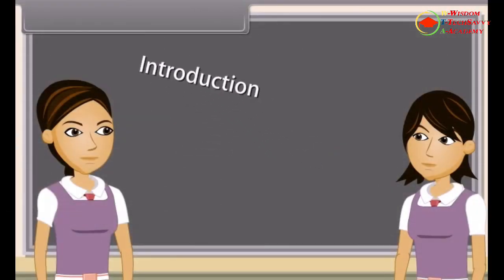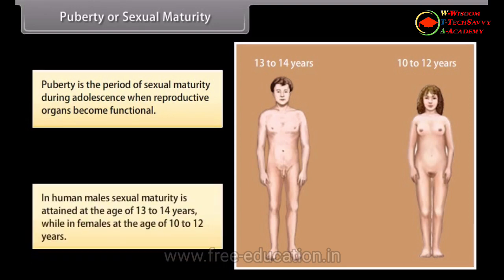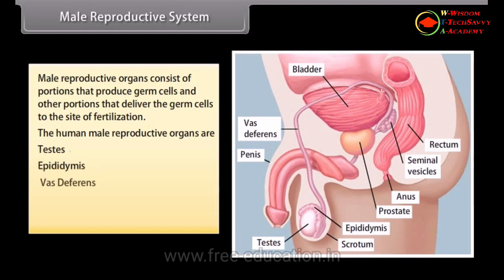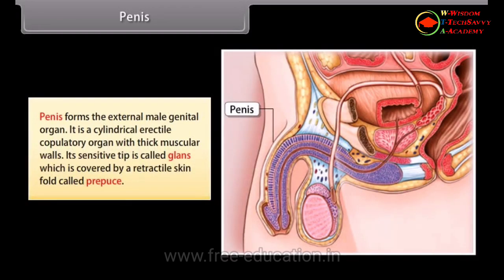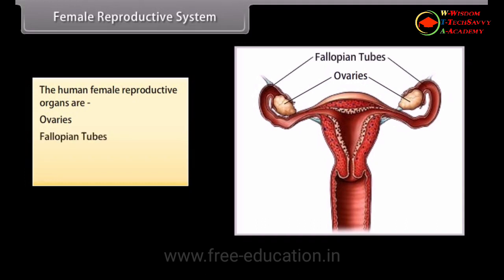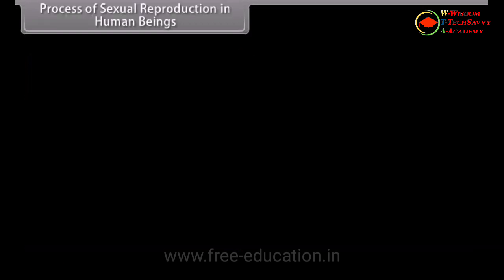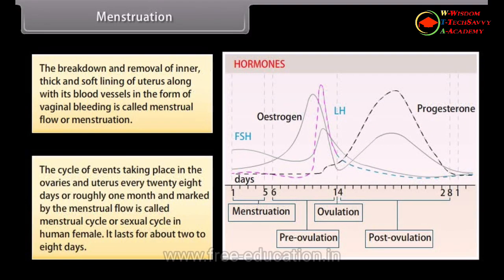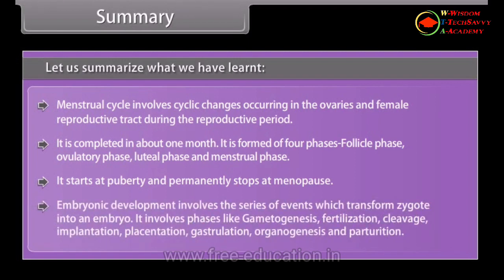Chapter 8 – How Do Organisms Reproduce - Part 3 Class 10th Science